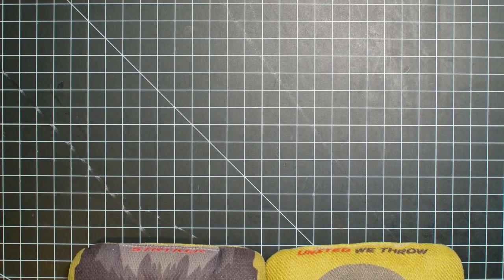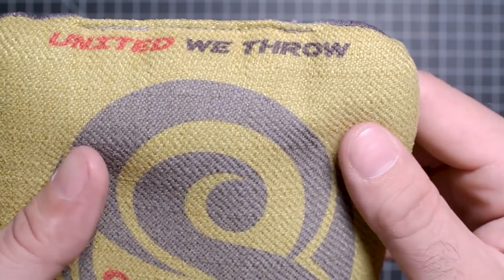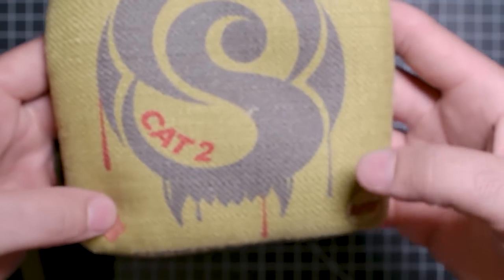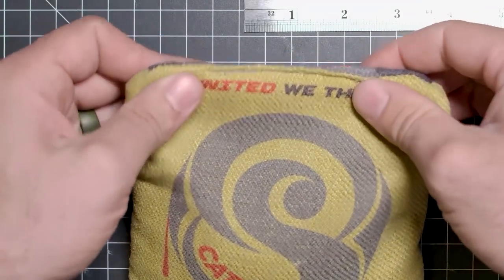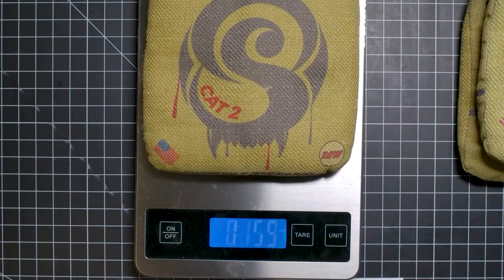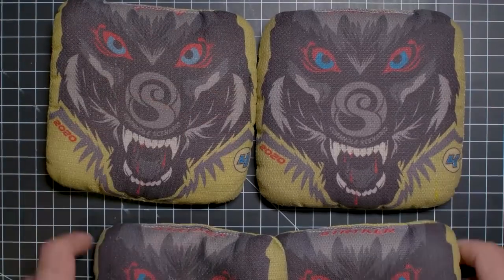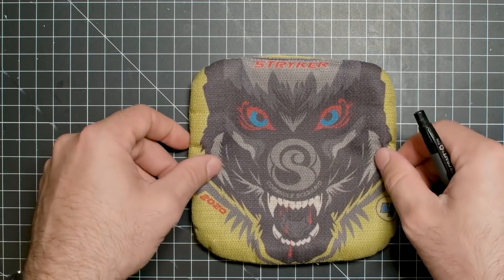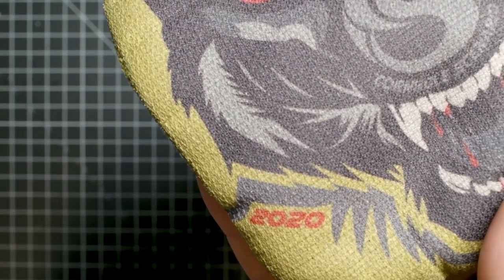Cornhole Scenario Cat 2 Stryker 2020 - Bag Surgery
Teardown of the Cornhole Scenario Cat 2 Stryker 2020 bag for a super close-up and detailed look at every aspect of this home-grown, high quality bag!

Some updates:

*1-25x probably is the corner roundover size meaning 1.25" round
*Sewing line was most likely sublimated, as evidenced by the line and the "Cat Series" text being the same color and fade
*Still not sure why it's double sided sublimation, and why the blue tiger is the same image but rotated and cutoff